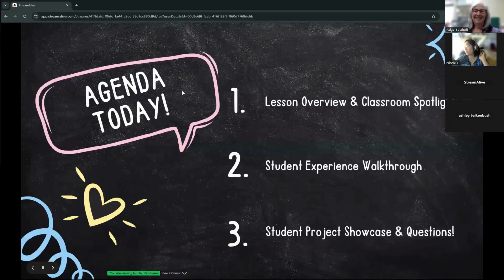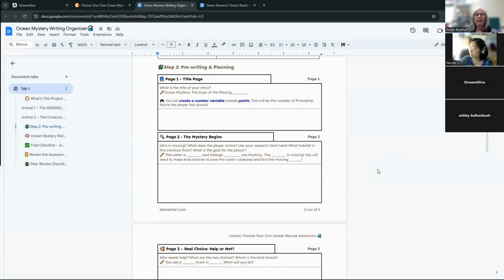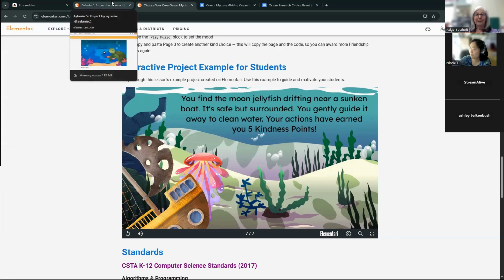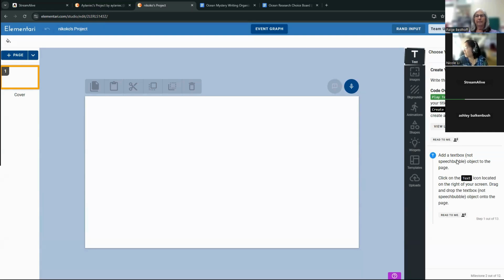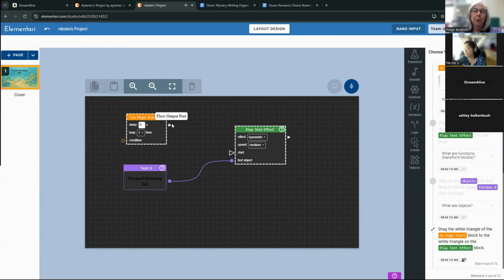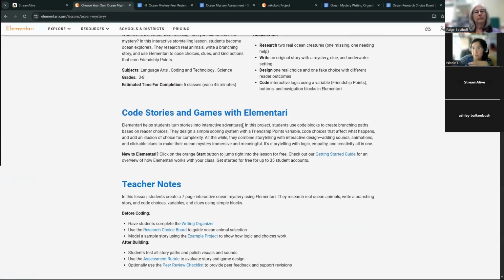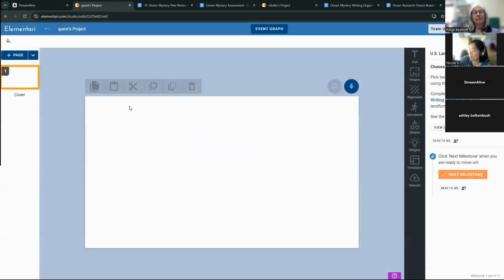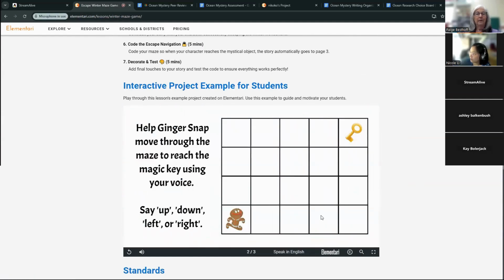Ocean Choose Your Own Adventure Game Lesson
All lessons and writing resources are free on Elementari. You can try it out (Just click on the Start button).

FREE Virtual PD: Creative Coding & Storytelling
Dates: July 21–25, 2025 (video recordings available if you can't make it)

– Create interactive stories, games, apps, and more
– Explore AI, digital citizenship, and culturally responsive teaching
– Learn from 20 speakers including a STEM graphic novelist will join as part of our graphic novel choose-your-own-adventure unit
– Bonus: An exclusive upgrade for the 2025–26 school year—so all your students can use Elementari for free!

00:00 Intro – Meet Nicole and Paige
01:12 Overview – Project background and goals
02:28 Student research and writing organizer
03:41 From research to interactive game
04:56 Example project and gamification explained
06:19 Student example and outcomes
08:24 Student experience – Trying Elementari's interactive lessons
10:17 Coding the story with visual programming
12:16 Classroom timeline and student engagement
13:50 Assessment rubric and peer review
14:48 Accessing free Elementari lessons
15:23 Summer PD preview – Storytelling and coding
17:19 Free vs. paid plans – Features overview
19:04 Exploring more Elementari lessons
20:28 Final thoughts and PD invitation